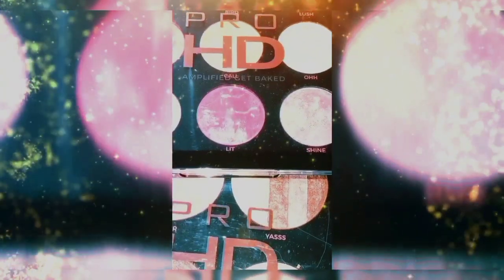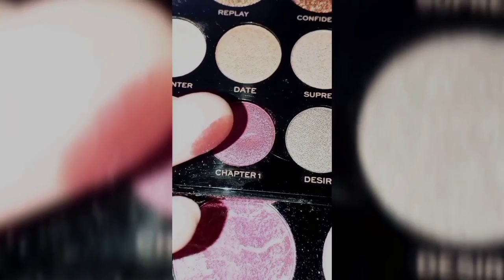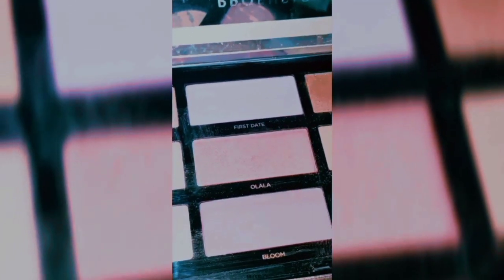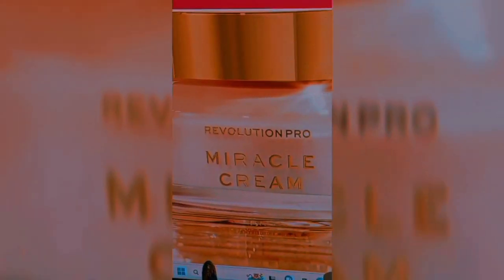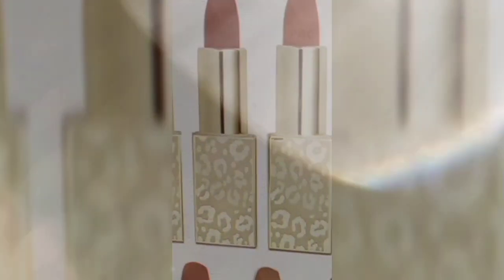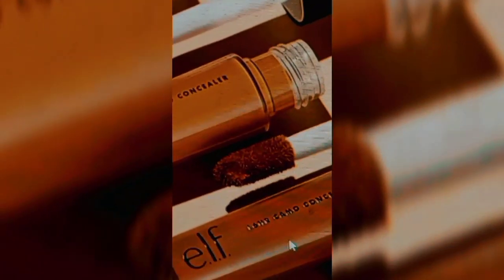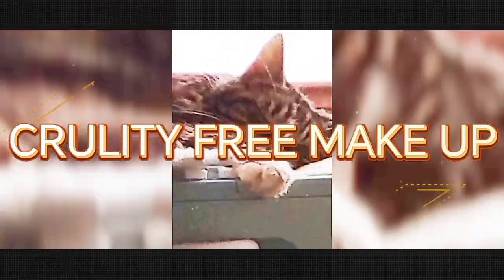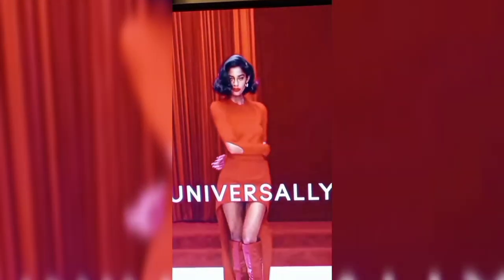MAKE UP REVOLUTION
REVOLUTION, ELF, MAC MAKE UP REVIEW , EPILEPSY WARNING BRIGHT FLASHING LIGHTS IN VIDEO CAUTION FOR PEOPLE WITH EPILEPSY TOWARDS THE END.